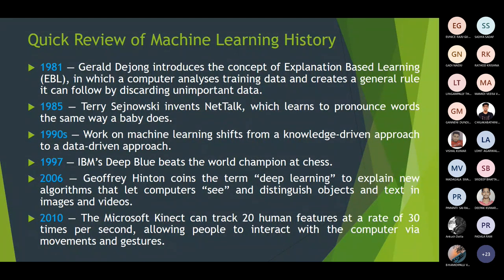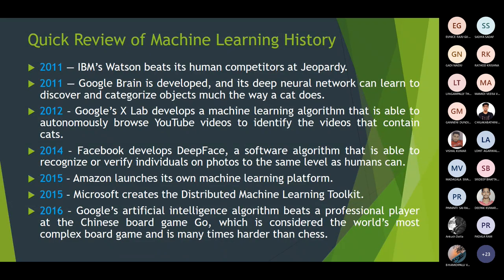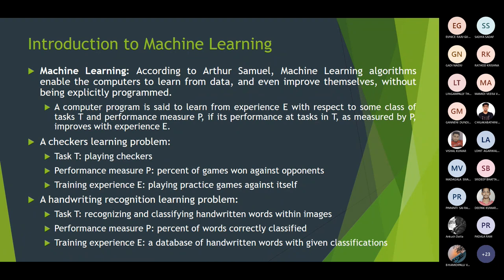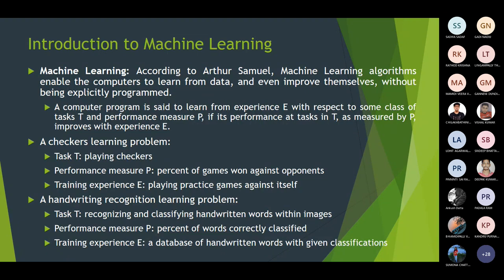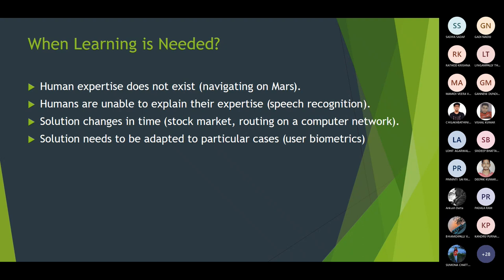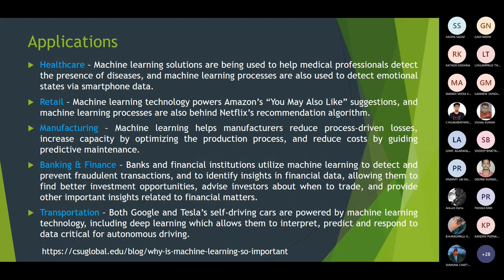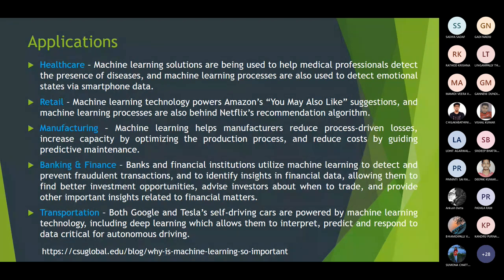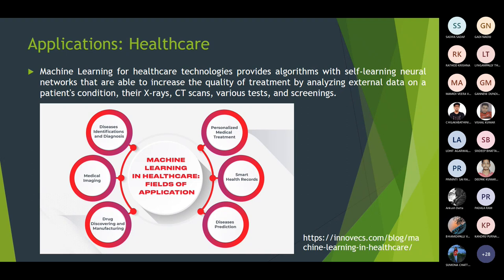ML Lecture 1: Introduction to Machine Learning